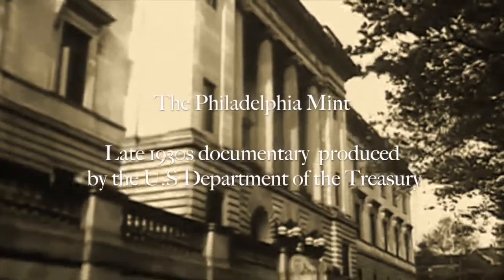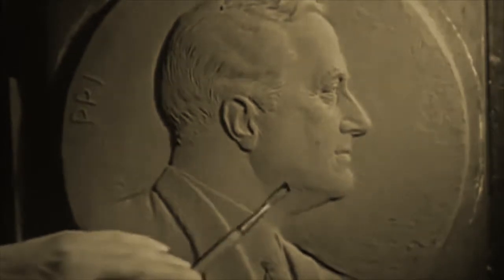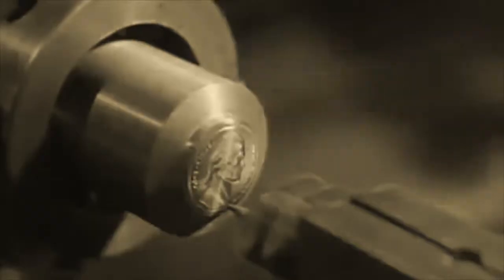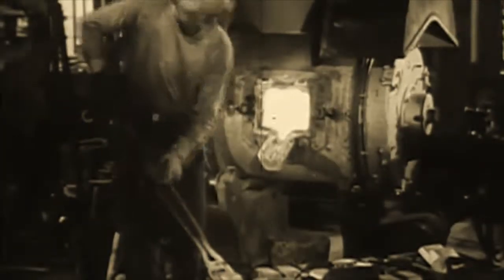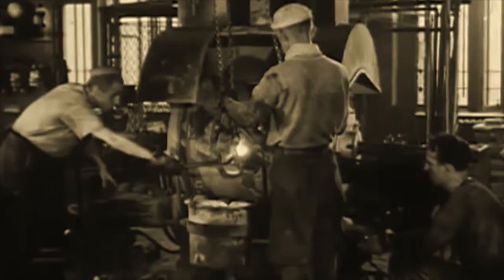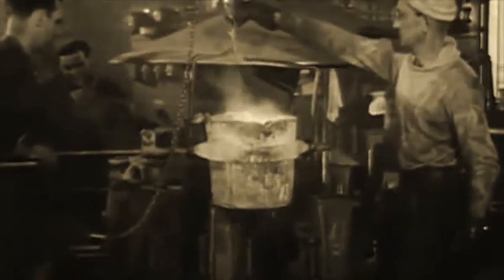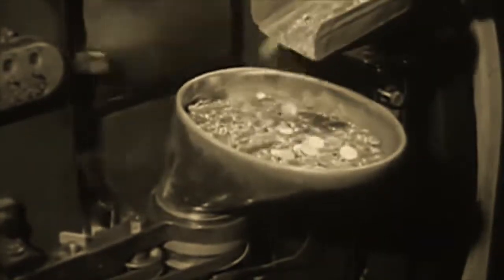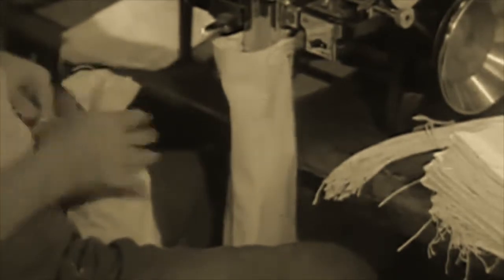Footage from the Philadelphia Mint 1930s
This documentary about the Philadelphia Mint was produced in the late 1930s by the United States Department of the Treasury.  It provides an interesting compliment to the video about the Denver Mint, which can be found on my channel as well.

The Rivendell Coins and Antiquities YouTube channel is devoted to education in the field of numismatics. We are grateful to all copyright owner(s) for the use of this media in accordance with Section 107 of the Copyright Act of 1976 for the purposes of scholarship, education and research.